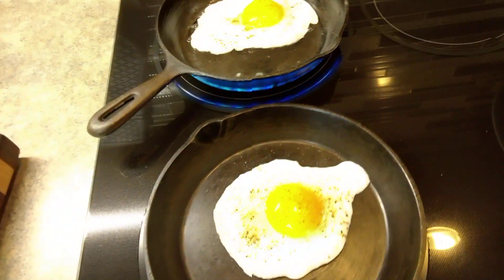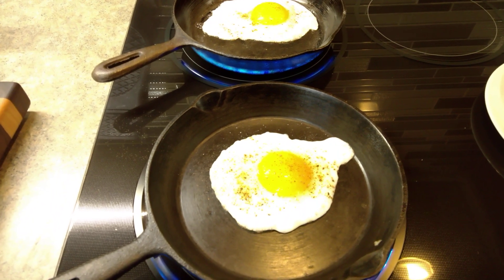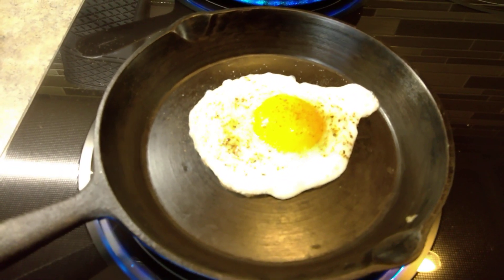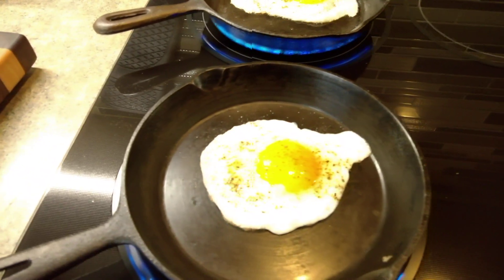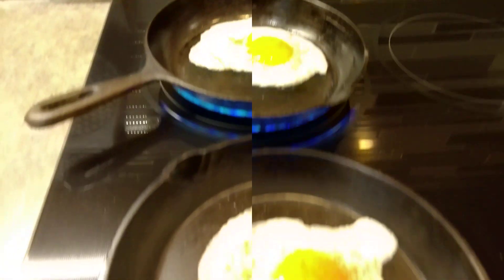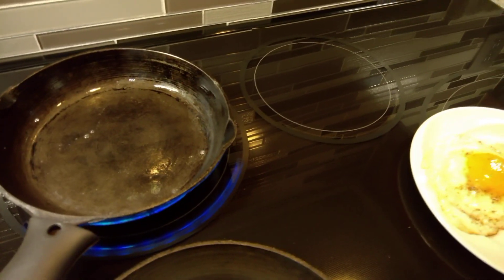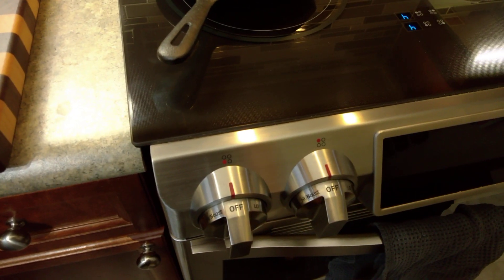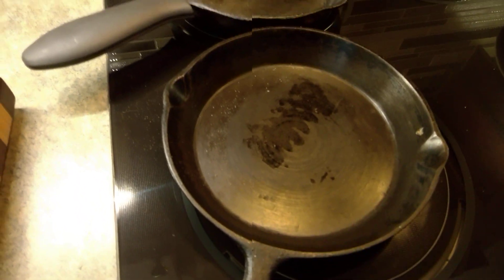Non Stick Cast Iron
An experiment with two eggs and two cast iron pans, to gauge whether a properly seasoned pan is actually non-stick.

(Sorry for the split screen glitch.)